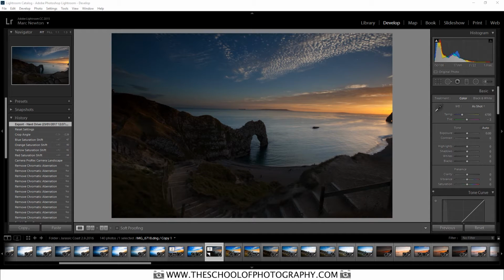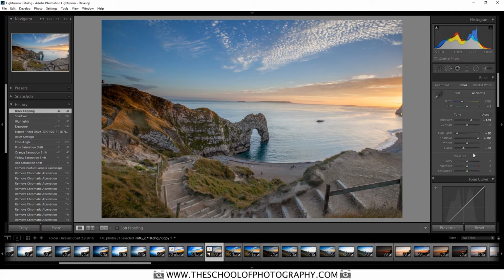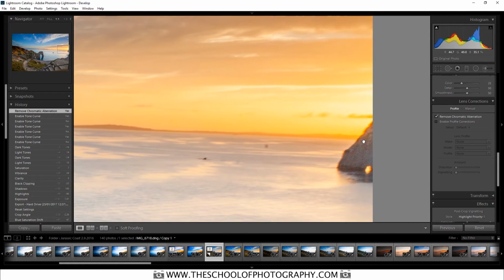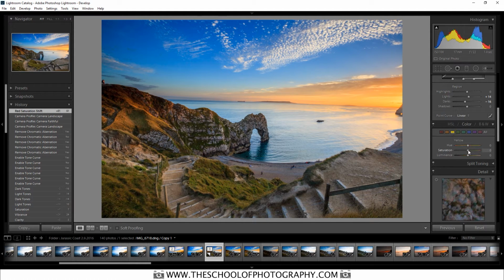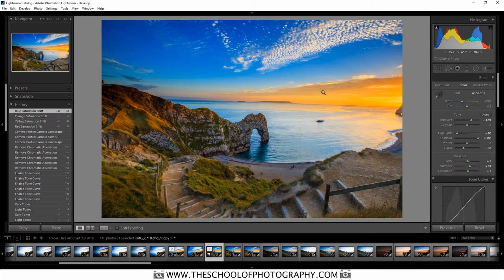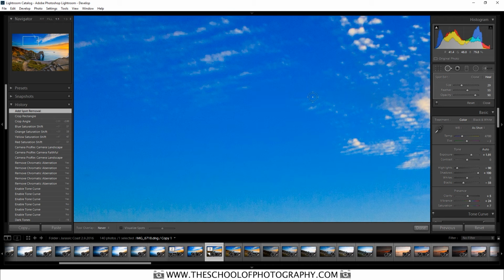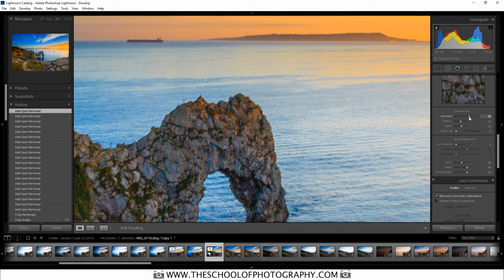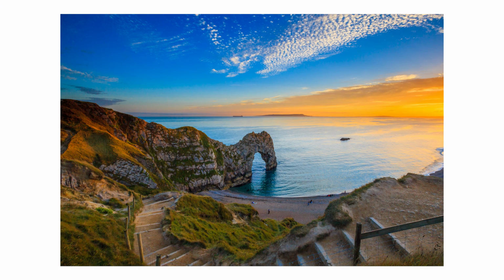Lightroom Editing – Recovering a bad exposure!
In this tutorial, I’m going to show how to use Lightroom to recover bad exposure. It’s full of tips to improve your Lightroom editing and will help you recover those under or overexposed pictures you just wish you got right!

Here I’ll be using a very underexposed picture that also has a camera shake! The fact is that if you’ve exposed your shot wrong you won’t get a perfect photograph from it! But there are ways to get something back from the image and to the untrained eye, it won’t look any different!

I hope you liked this tutorial. We upload new tutorials every week and if there’s anything you want us to cover here at TSoP let us know in the comments below, it gives us great ideas for new tutorials.

Get weekly tutorials delivered straight to your inbox, sign up